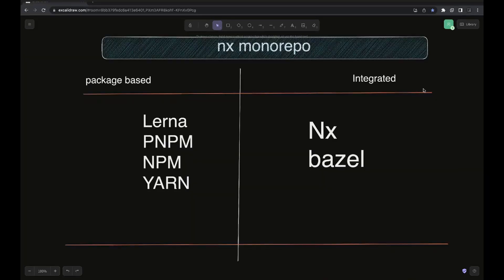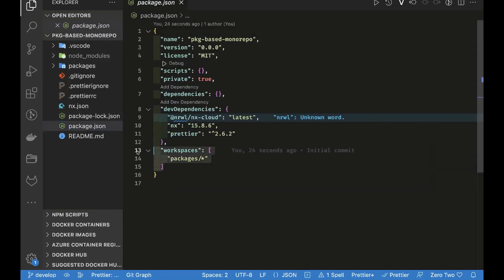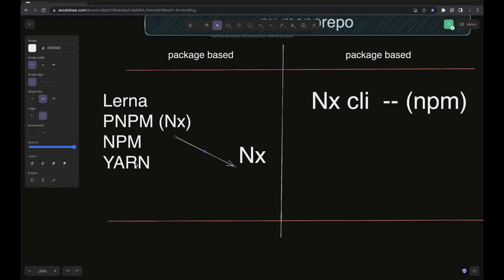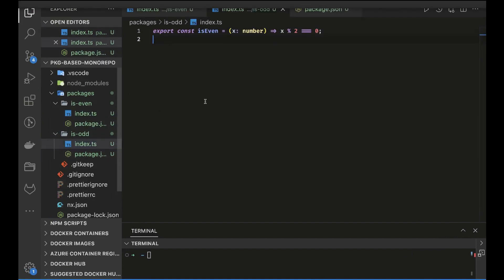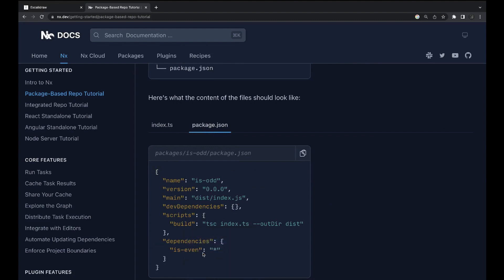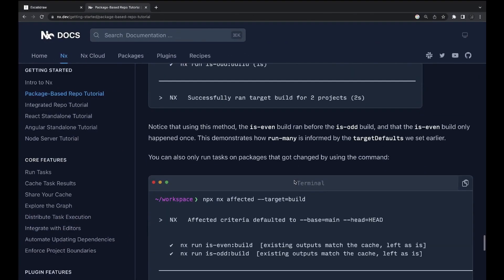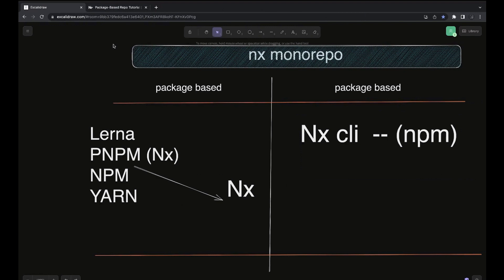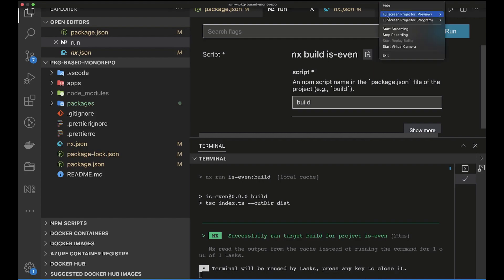Nx Monorepo Package Based Demo with multiple packages #05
00:00 nx monorepo
04:00 create nx workspace command
05:30 nx integrated monorepo  with nest
07:55 adding @nrwl/expreess, react, angular
09:35 adding angular app in monorepo
10:35 adding storybook config for angular
11:00 using nx console vscode plugin
12:30 starting nest app and serving angular app
16:00 adding express app in monorepo
17:20 adding javascript library
19:20 adding angular library

Why monorepo?